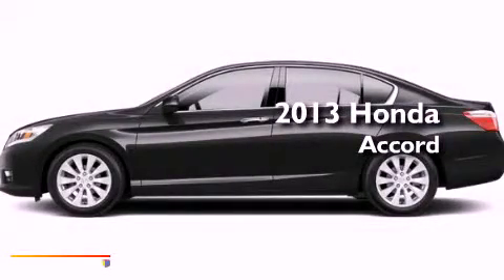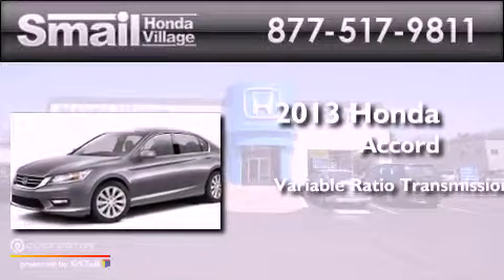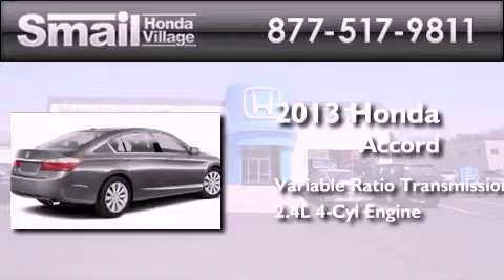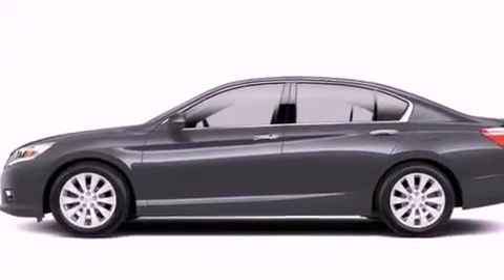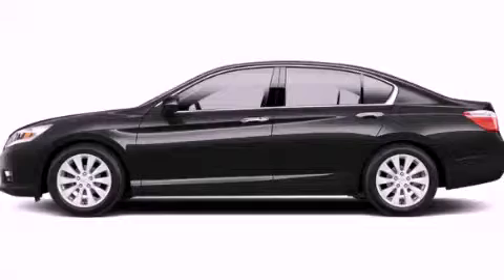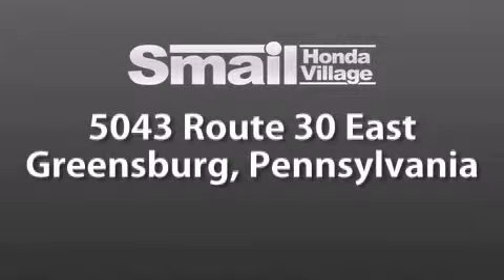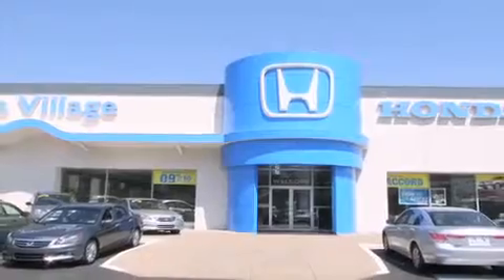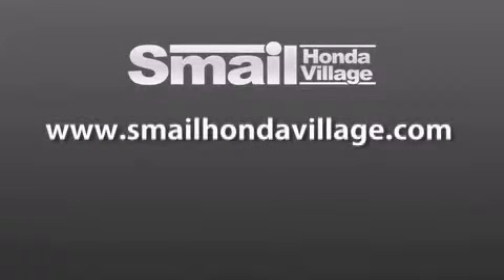2013 Honda Accord Greensburg PA 15601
Year : 2013
 Make : Honda
 Model : Accord
 Engine : Gas I4 2.4L/144
 Trans . : Variable
 Exterior : Crystal Black Pearl
 Miles : 12
 Interior : BLACK
 Stock : 94637